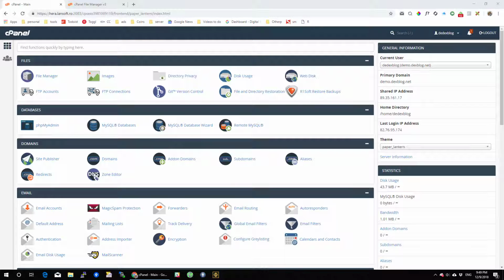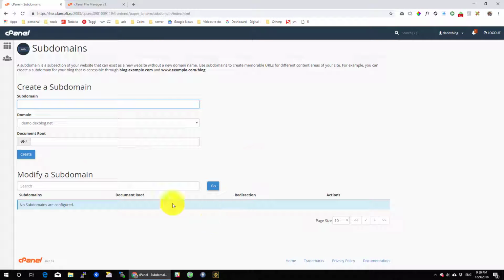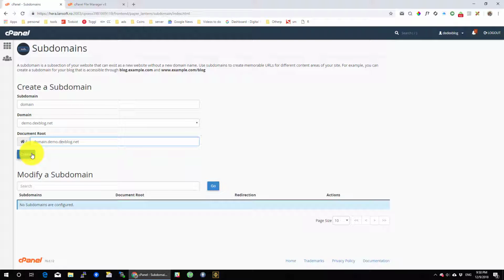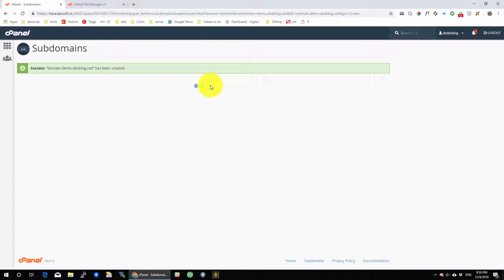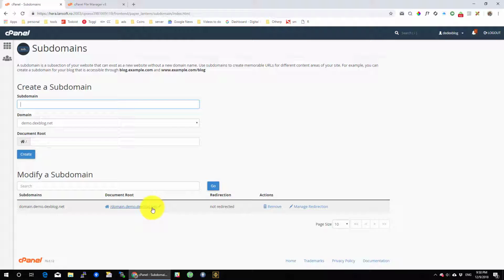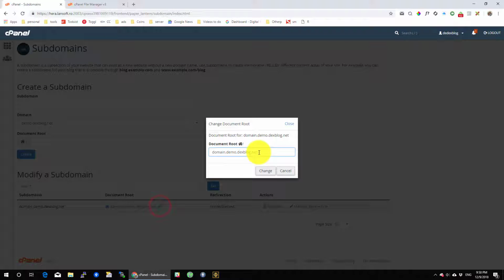How to Add a Subdomain in Cpanel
How to add a subdomain o cPanel. This is a easy thing to do.